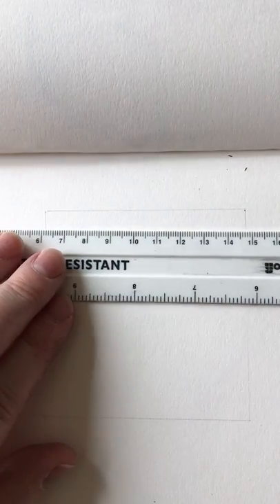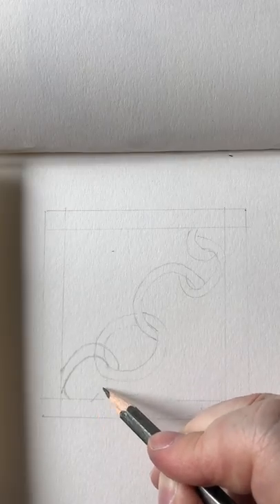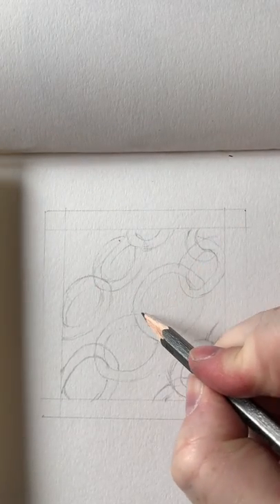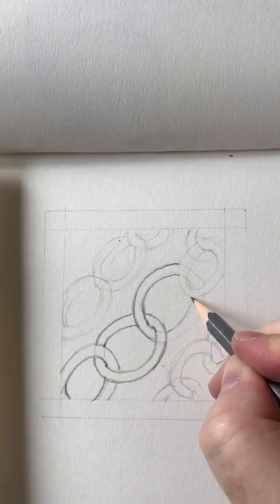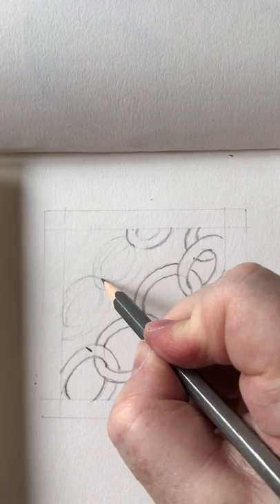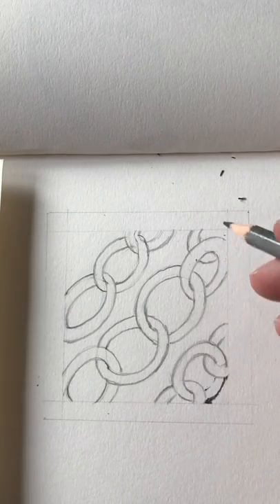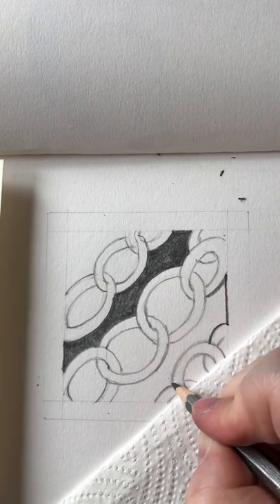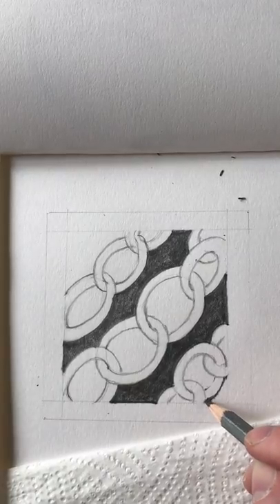Zentangle Patterns Step-by-Step For Kids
Zentangle Patterns Step-by-Step For Kids. Lacking inspiration and not sure what to draw with your kids. I suggest you try drawing a Zentangle. If you don’t know what a Zentangle is, or what they are, read on. The following article is a simple and essential step by step guide to drawing one of these awesome designs.